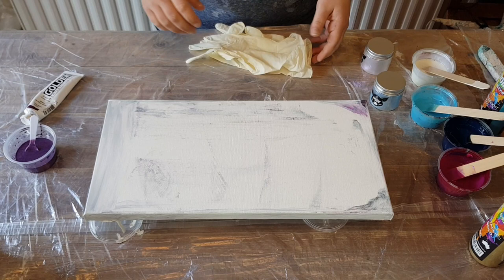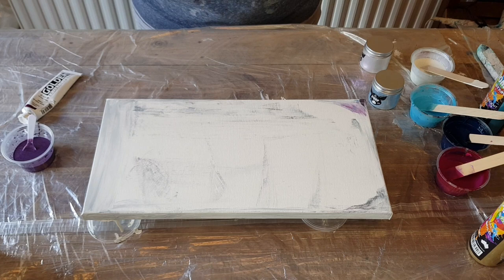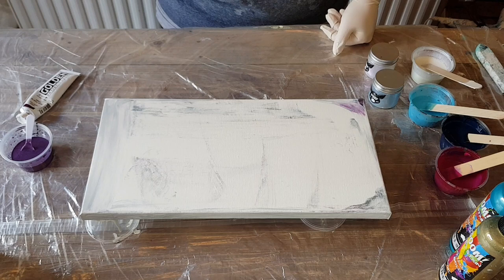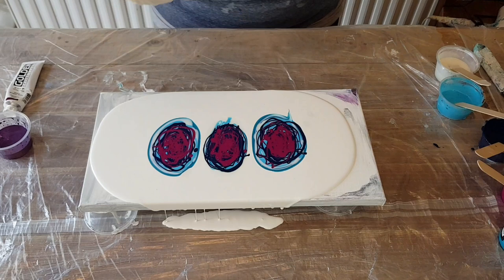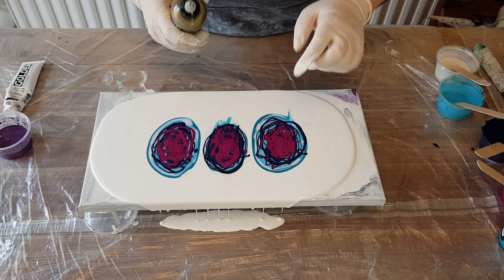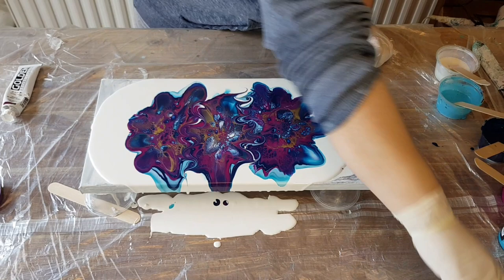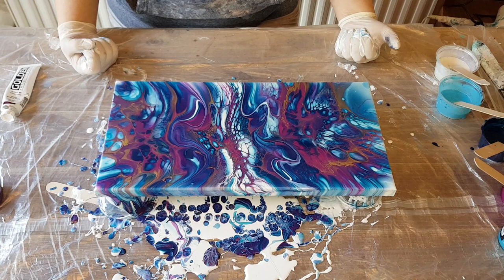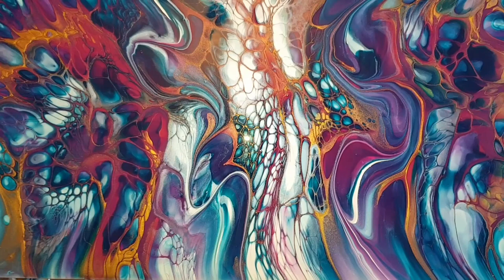A Few Words / TLPs 🐷 and Boom Gel Stain / Bloom Technique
Playing with This Little Piggy Pigments 🐷 Pigments and some BOOM Gel Stain!

     *This Little Piggy Pigments 🐷
     *Boom Gel Stain
     *Australian Flood Floetrol
     Checkout   @Sheleeart  for more info on her course!